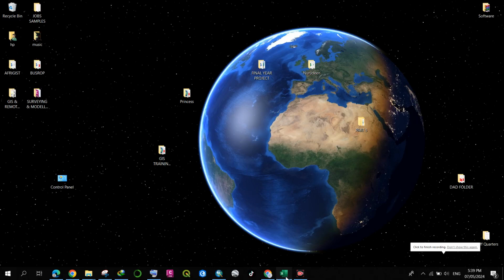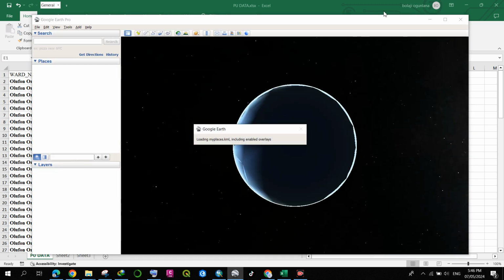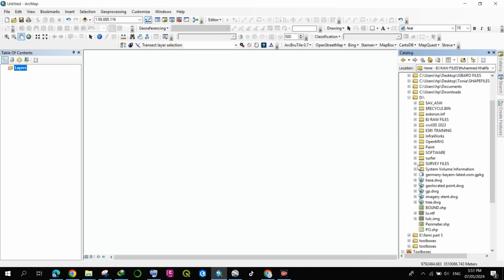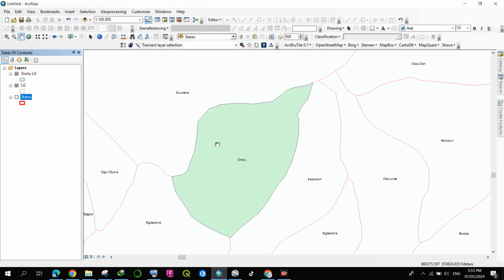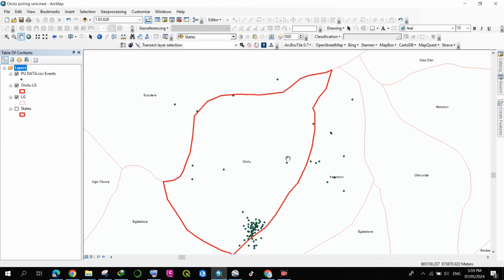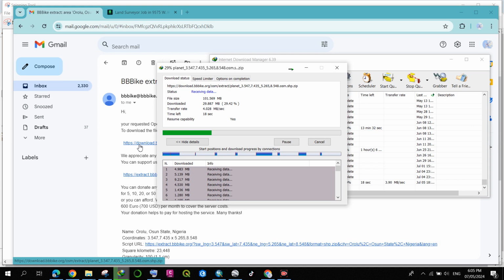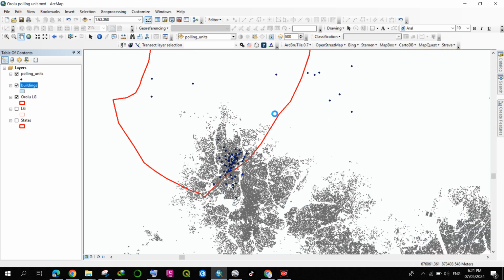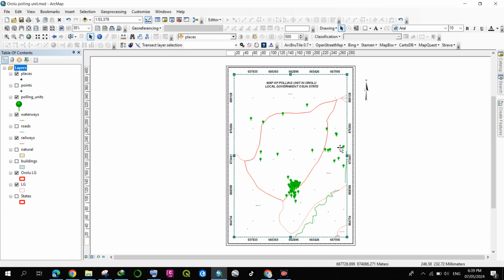MAPPING OF POLLING UNITS IN OROLU LG OSUN STATE USING ARCMAP